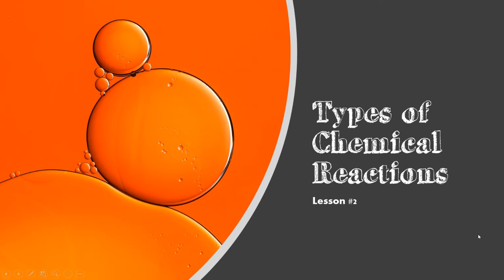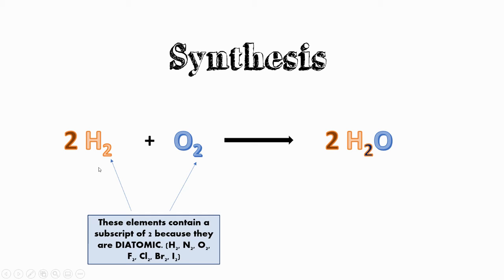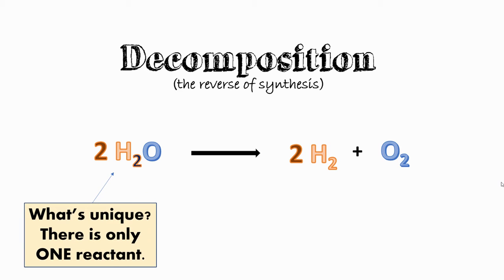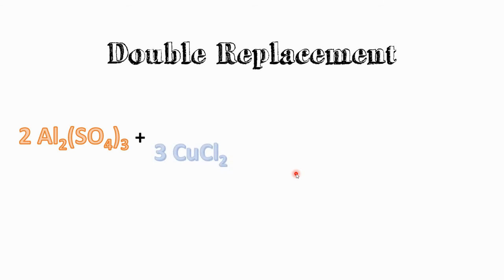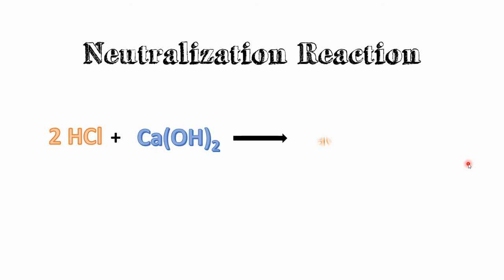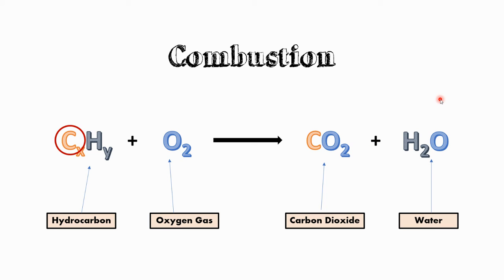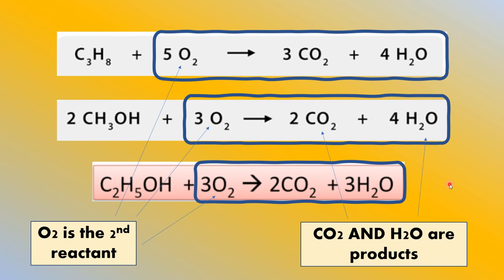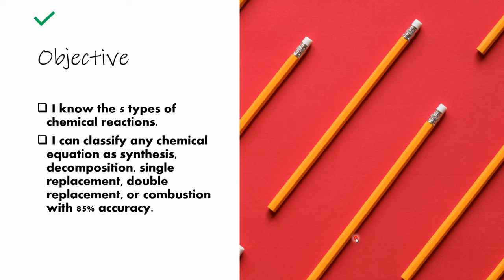The 5 Types of Chemical Reactions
0:36 Synthesis (aka combination)
1:44 Decomposition
2:16 Single Replacement
3:22 Double Replacement
4:11 Neutralization Reactions
5: 09 Combustion
6:36 Practice!